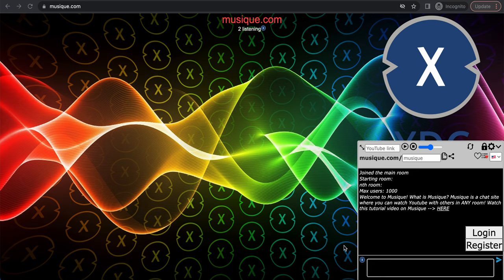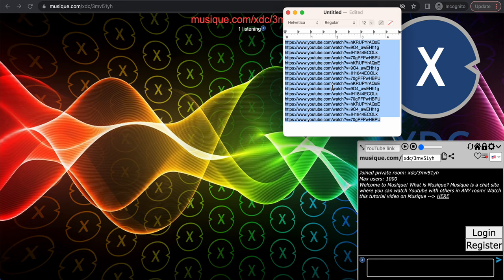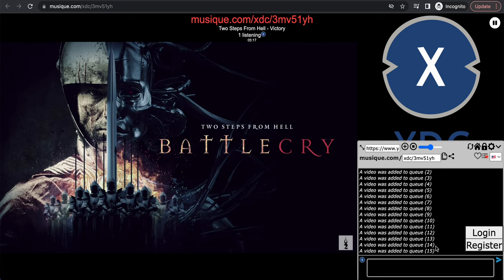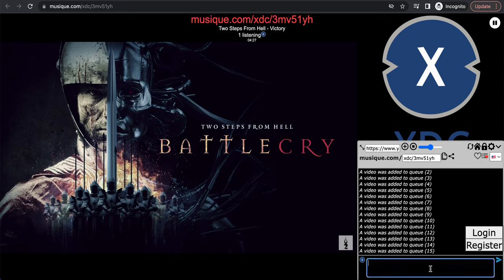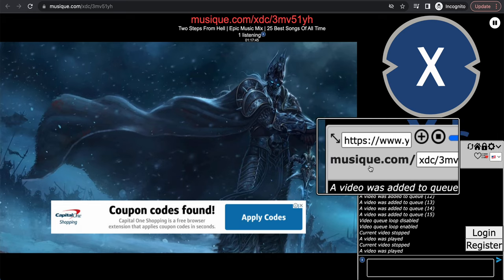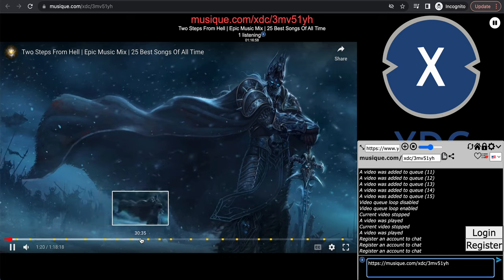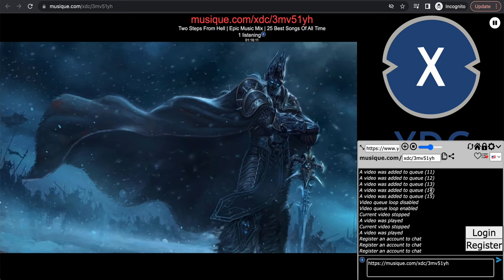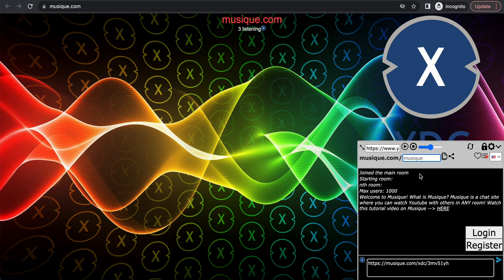How to play Playlists on Musique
Copy paste list of Youtube links into the 'Youtube link' input box and click play(or plus) to add to queue!